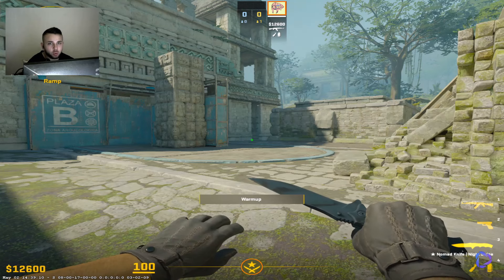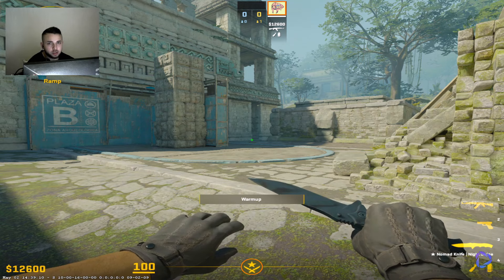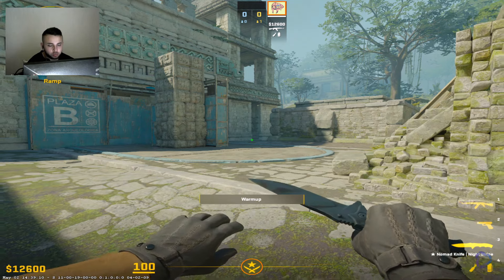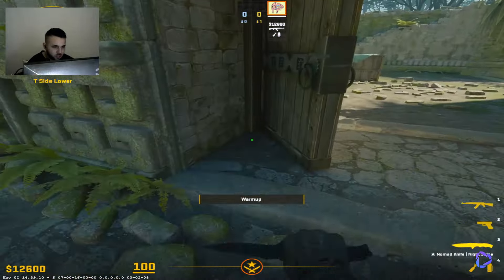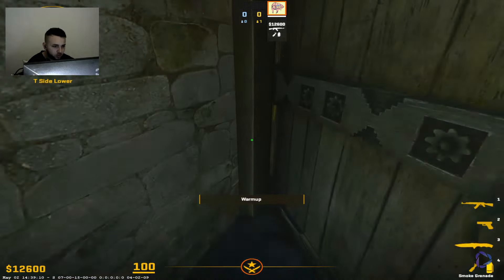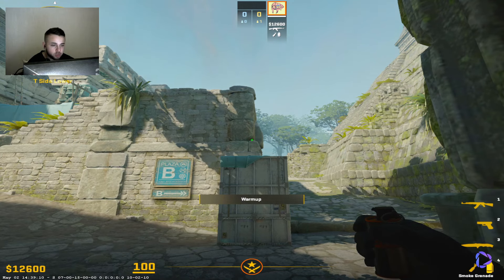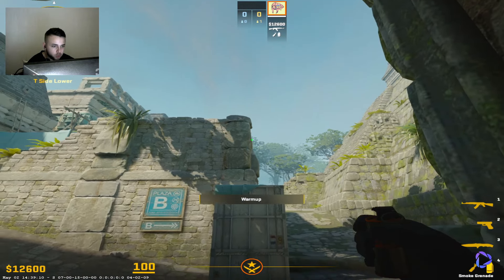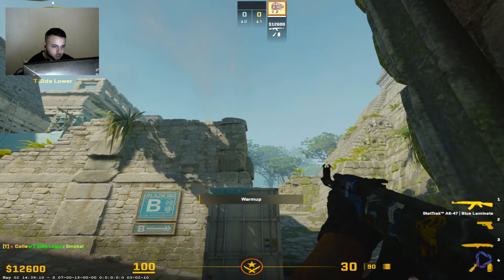EASIEST SMOKES ON DE_ANCIENT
CS2, CSGO, SMOKES, ANCIENT, DUST2, INFERNO